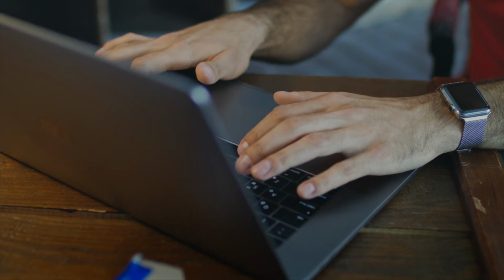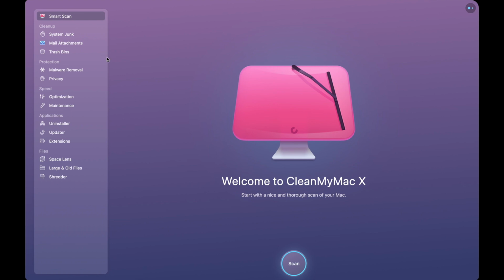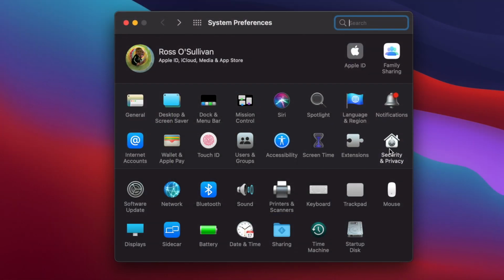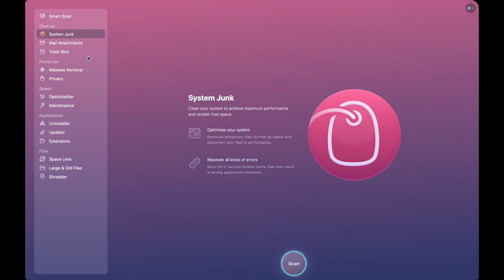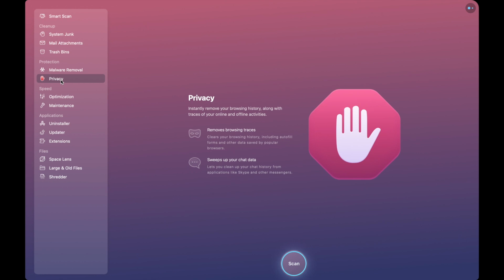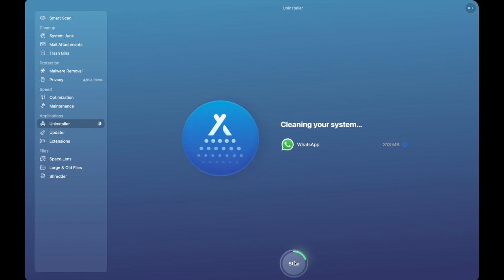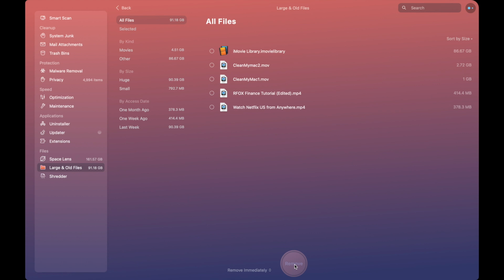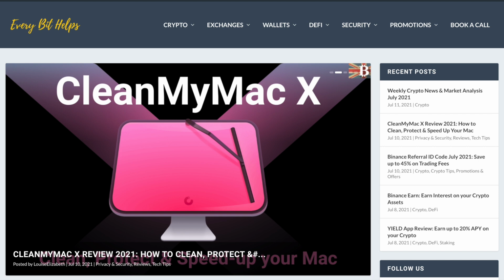CleanMyMac X Review & Tutorial: How to Clean, Protect & Speed-up your MacBook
In this CleanMyMac X Review, we take you through the Mac tool by MacPaw, which will clean, protect and make your MacBook faster. I show you how to run a smart scan, check your Mac for malware, remove large and old files and clear up space from your Mac, making it run more efficiently.